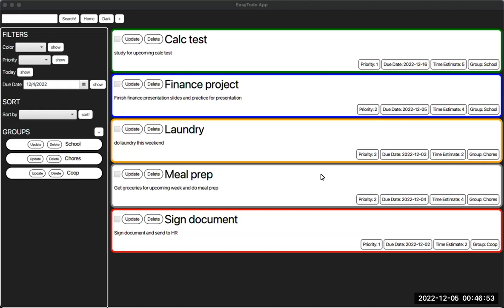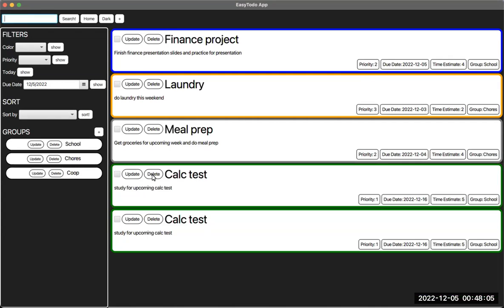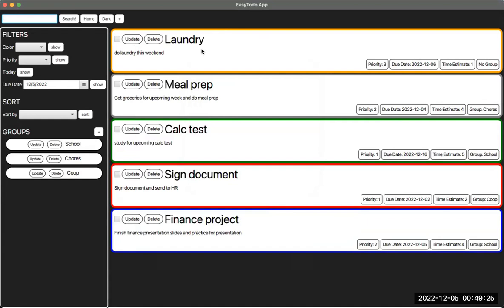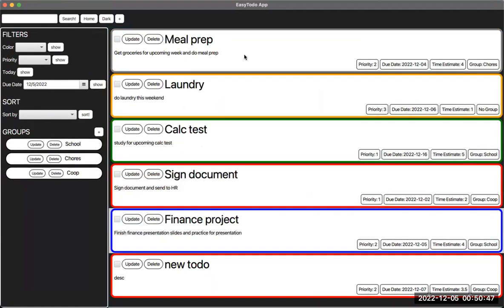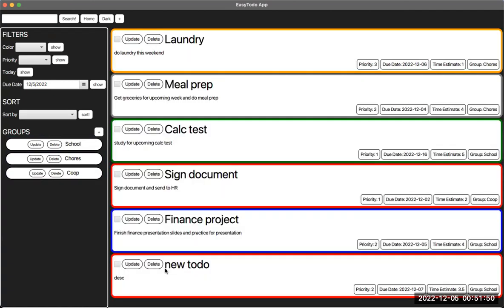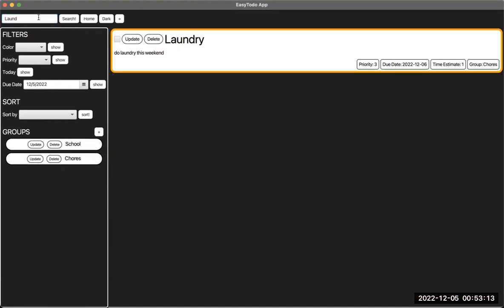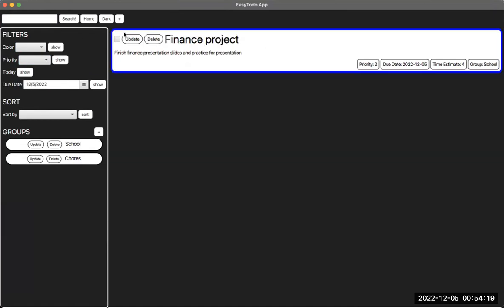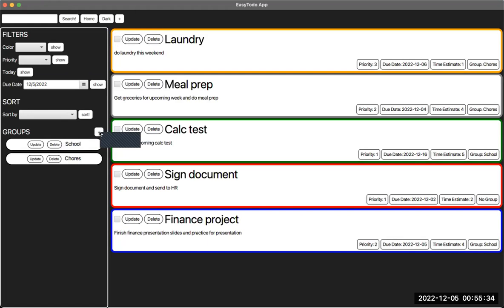EasyTodo Walkthrough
A simple walkthrough of our CS346 Project: EasyTodo.

EasyTodo is a TODO list app to help students become more organized so that it is EasyTodo their tasks. We have seen many TODO list apps on the market, and after analyzing the apps, and learning about new features our users want, we have decided to make an app which fits their needs.

Our app, accompanied by an impactful design, helps students with their day-to-day busy lives by managing it through our todo app with additional features, such as additional attributes to help sort and filter through tasks, cloud capabilities so you can use any device and stay current, a console version for those who like using the command line, and many more!